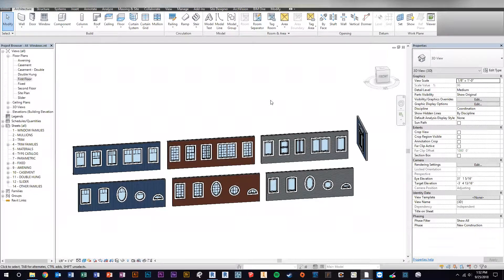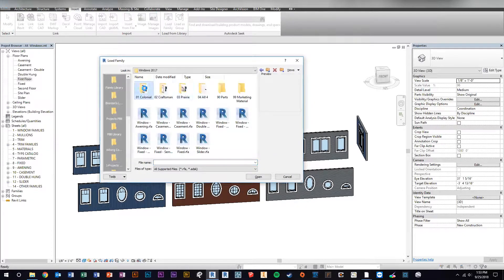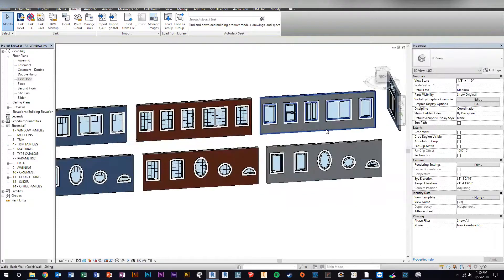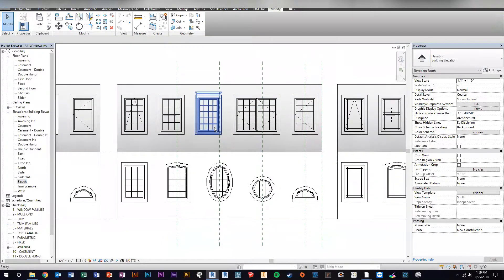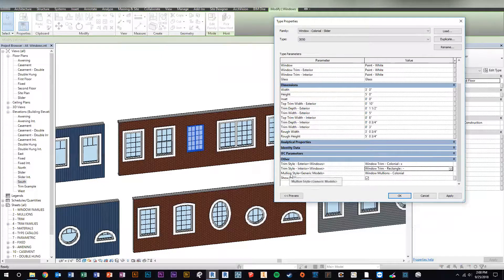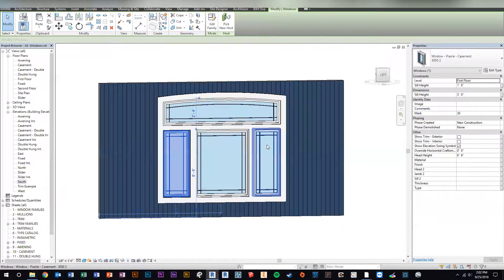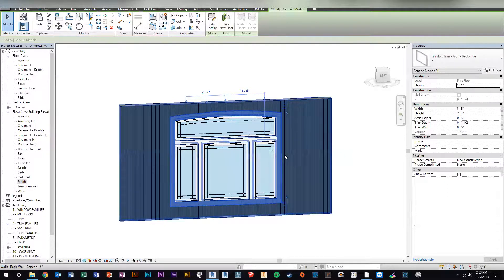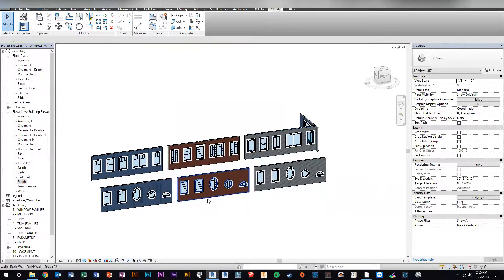Revit Family Download | Highly Parametric Windows for Revit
Sick of out-of-the-box Revit Doors? This library of windows will rock your world and save you hours!  These models are not only highly detailed and good looking, but they are also extremely parametric.

This bundle of Revit windows includes:
• Awning window
• Casement window
• Double casement window
• Double hung window
• Slider window
• Fixed window
• Fixed arch window
• Fixed ellipse window
• Fixed semi-circle window
• Fixed circle window